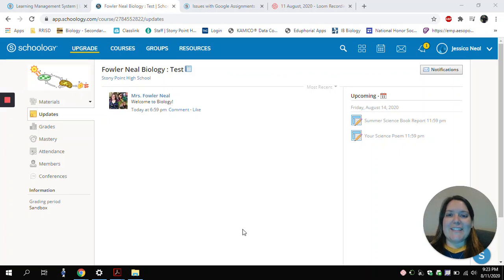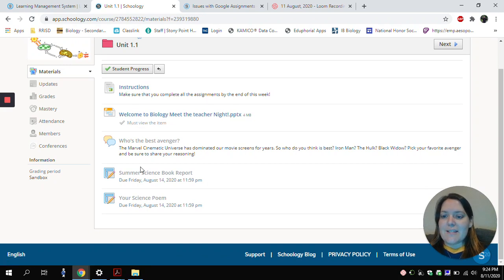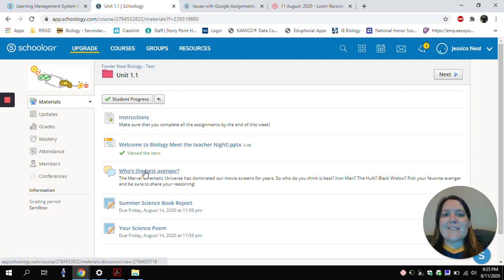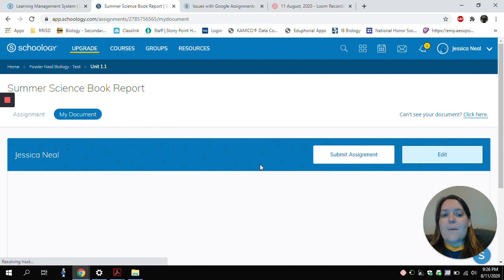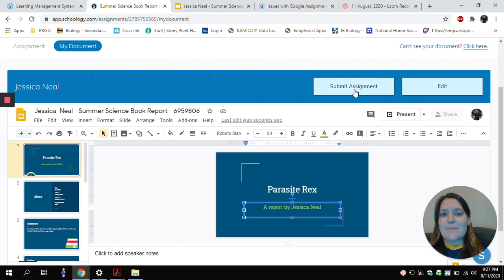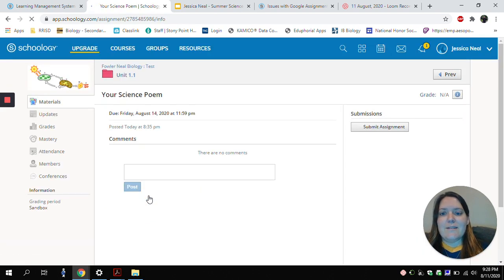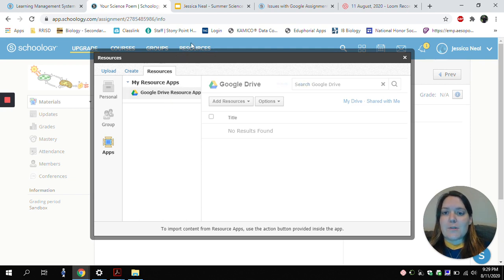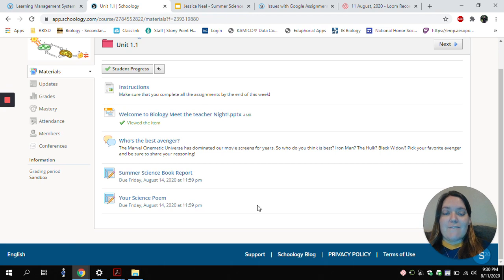How to Find and Turn-in Assignments on Schoology- SPHS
How to find  and turn-in different assignments in Schoology for SPHS.